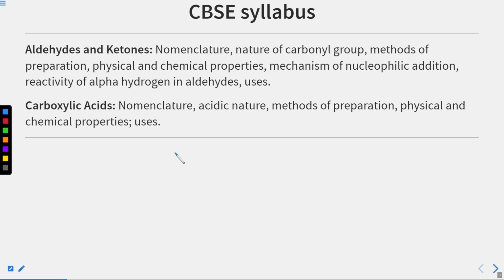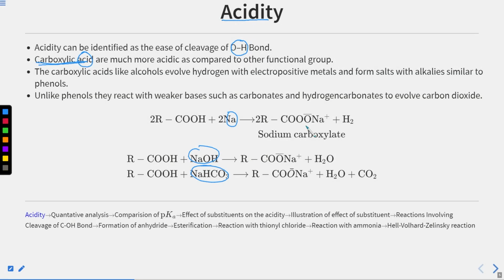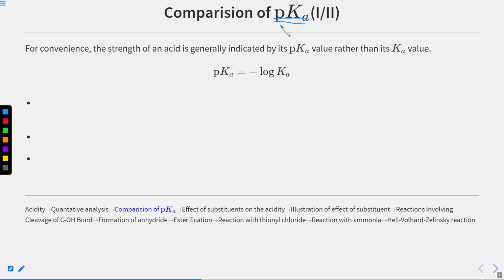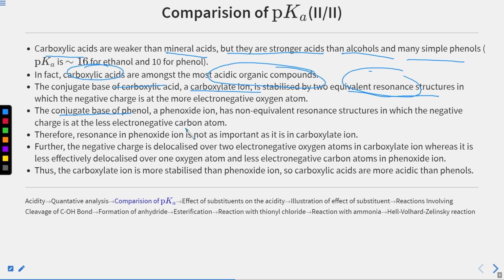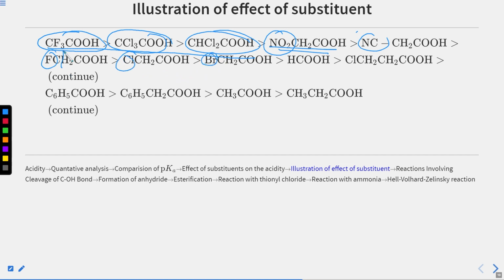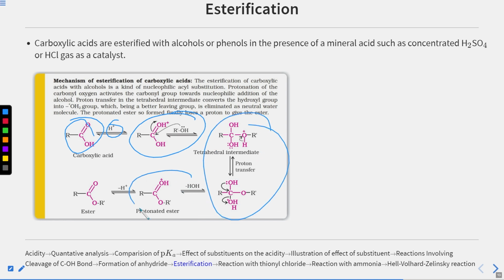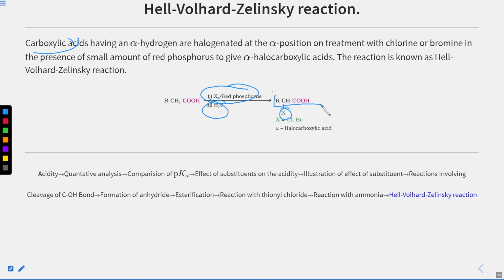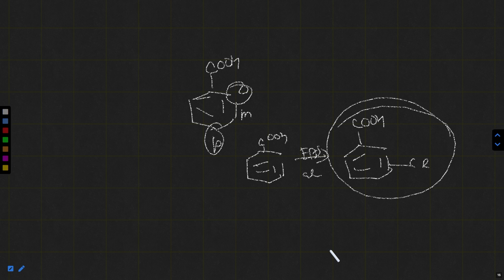Aldehyde Ketone and Carboxylic Acid: Acidity Part 7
Subject: Chemistry
Programme Name: Aldehyde Ketone and Carboxylic acid
Course Name: Medical

In this video, we have covered the Chemical reactivity, Acidic nature and uses

📡 Key Features:
Syllabus-based Content